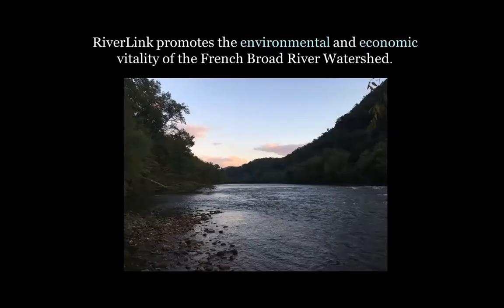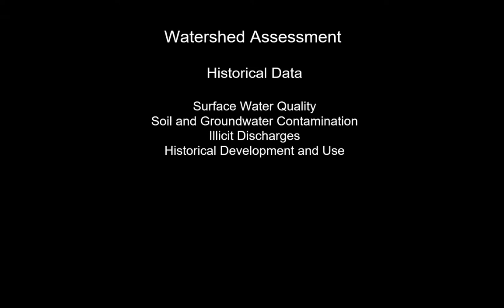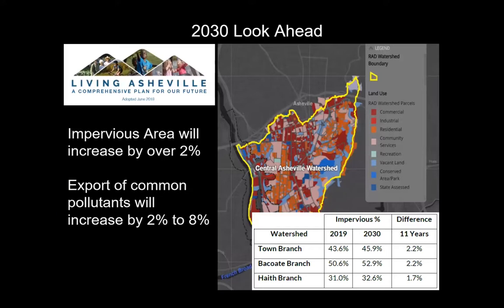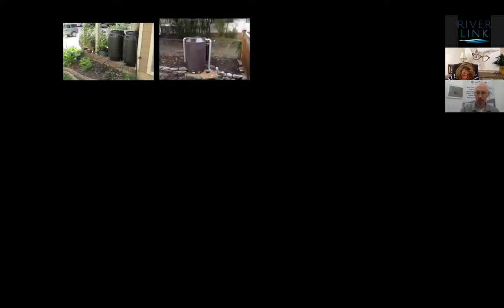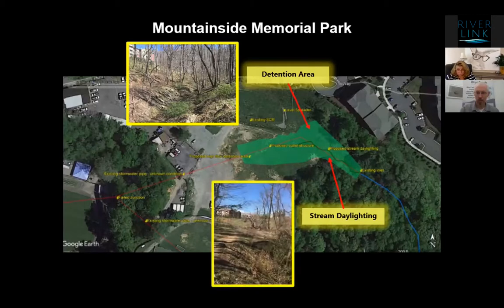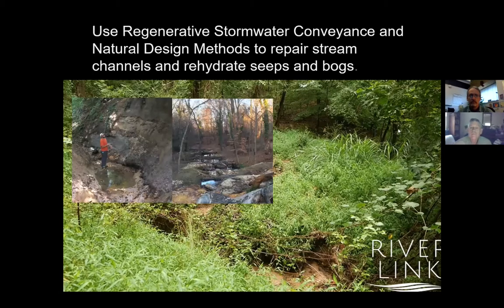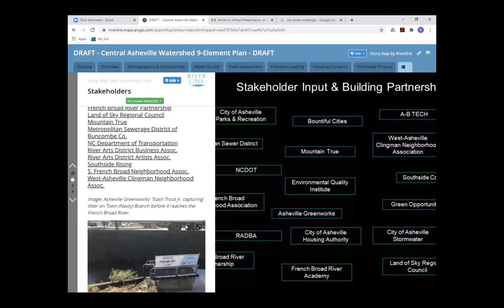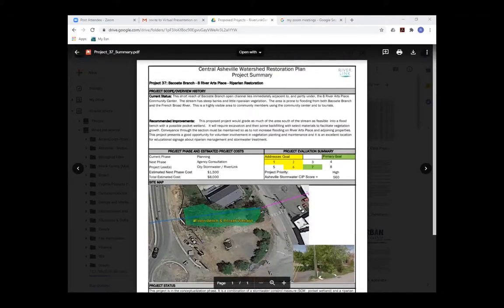Restoring the Central Asheville Watershed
RiverLink presents a plan for restoring and protecting three urban streams in the heart of Asheville. The Central Asheville Watershed Restoration Plan takes into account the complex environmental and social equity issues within the communities of this watershed.